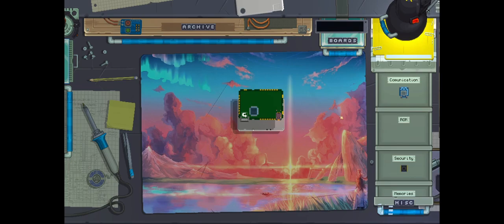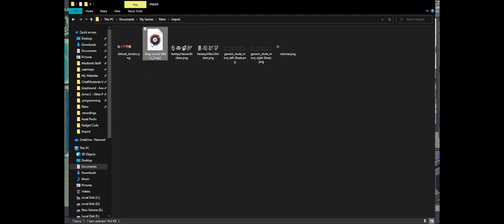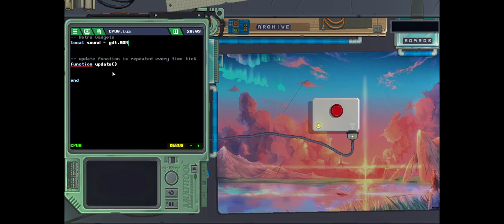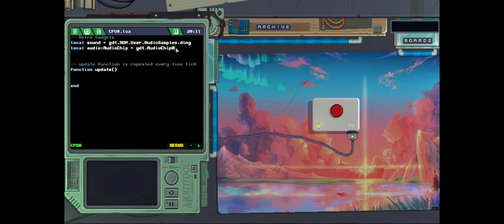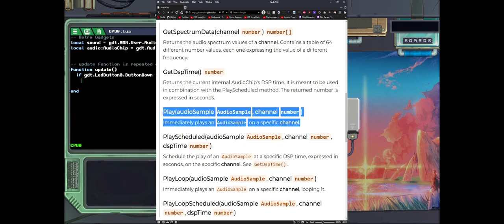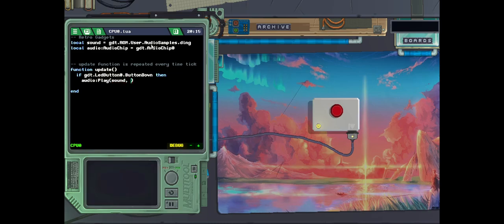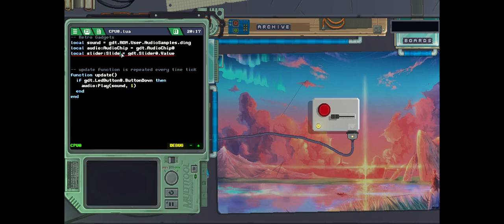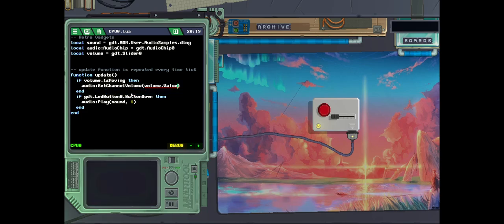Audio Tutorial - Retro Gadgets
Here is a quick tutorial on how to use the Audio chip and play an audio sample. We also add a little bit of control to our gadget by including a button to play the sound and also a volume slider!